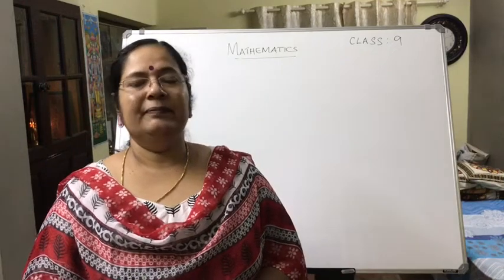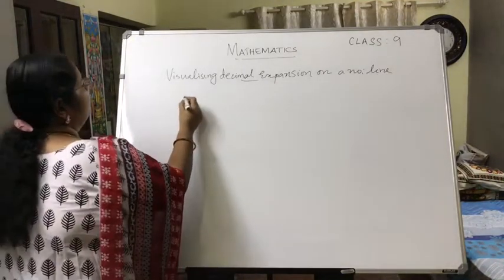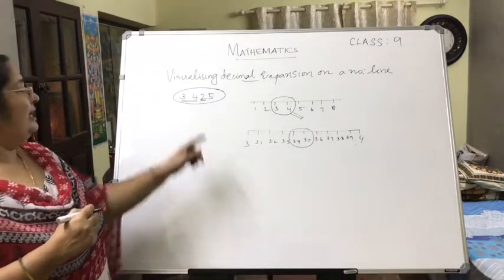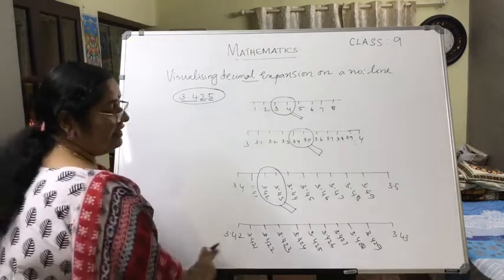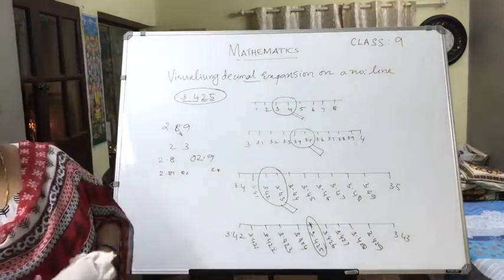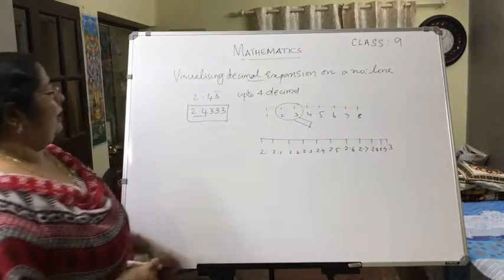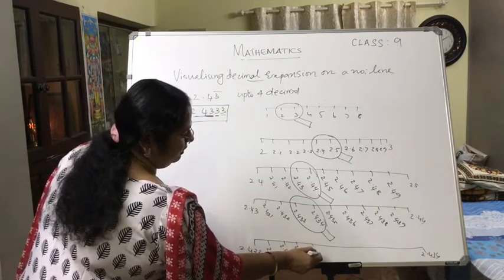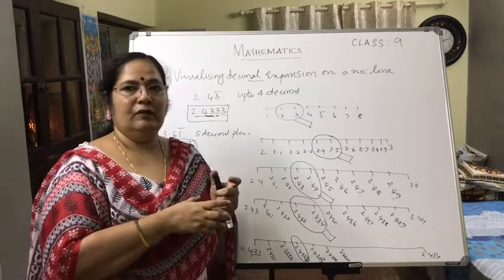Class 9: Number systems - Visualising decimal expansion